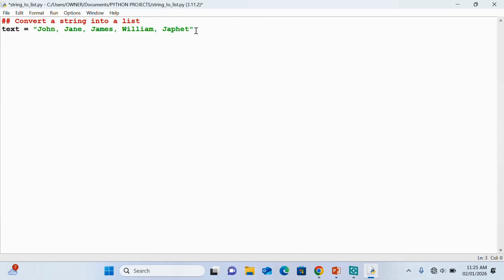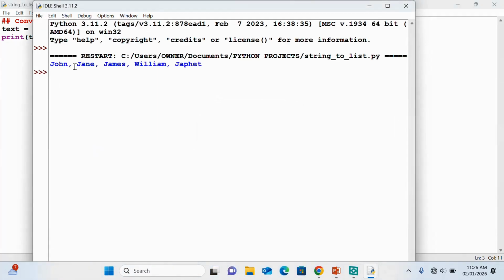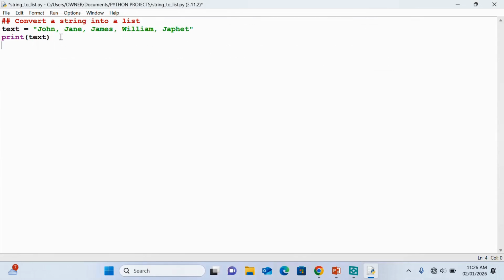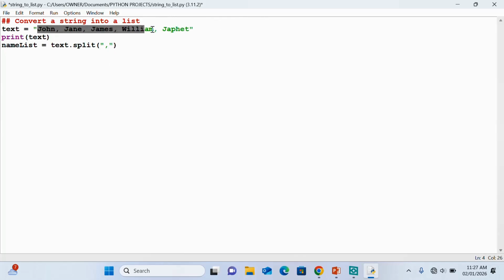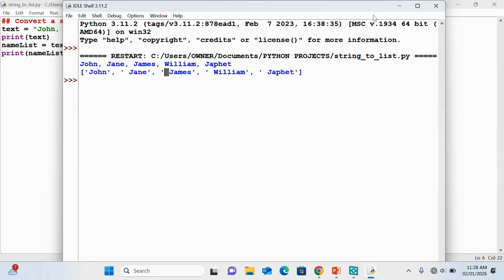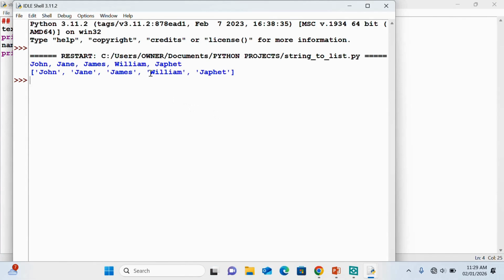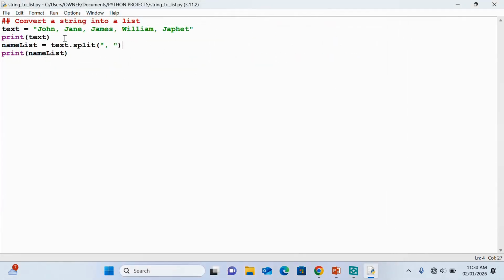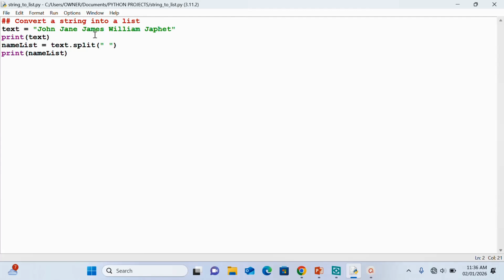How to convert a string into a List || Python 3 Tips and Tricks EP3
Python Tips and Tricks EP3 video discusses and demonstrates how to create a list from the contents of a string variable.